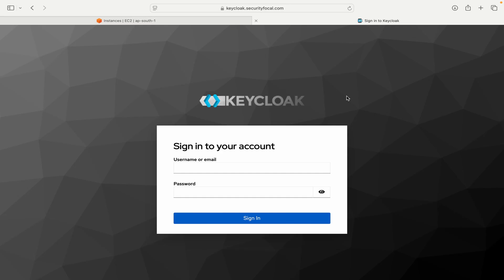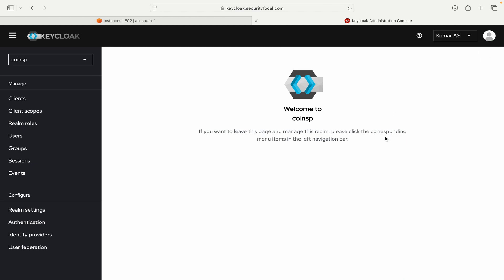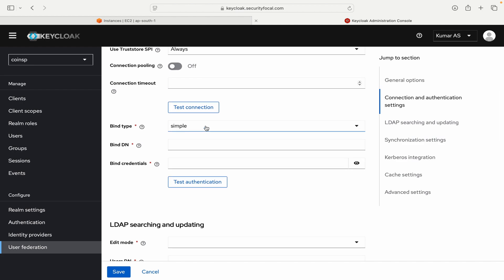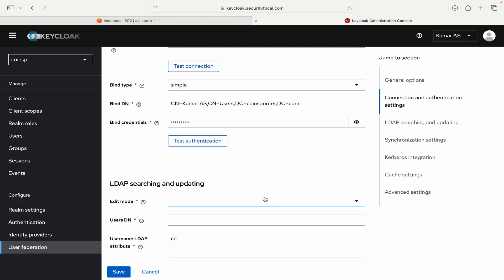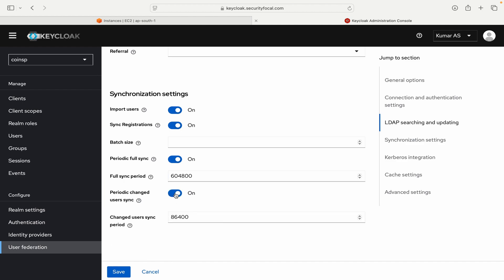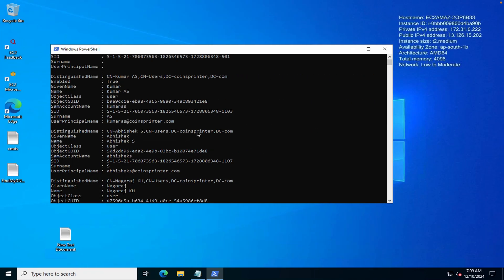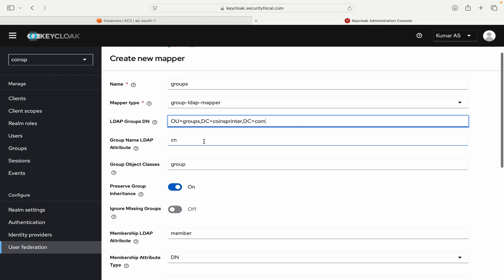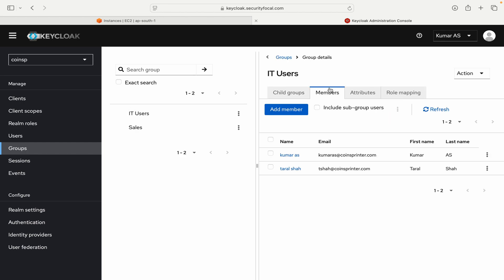Keycloak Integration with Active Directory 2022 Server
Step by step instructions to integration Keycloak with Active Directory 2022 server. In this video we will import users and groups from Active Directory server to Keycloak.